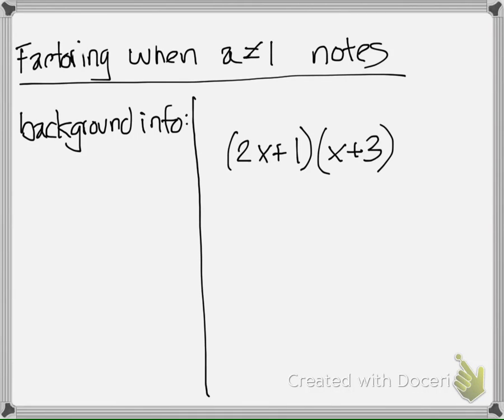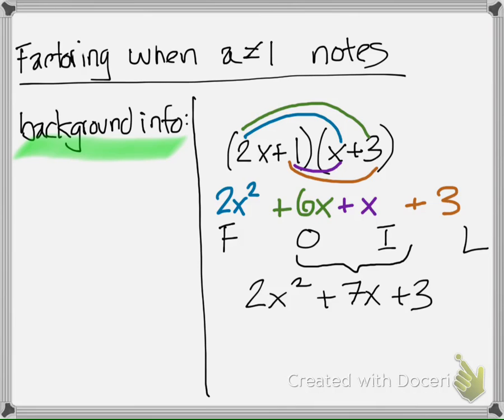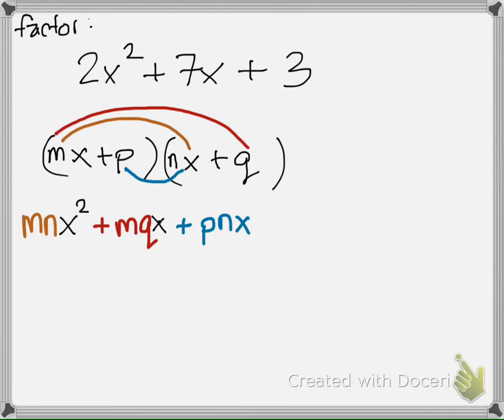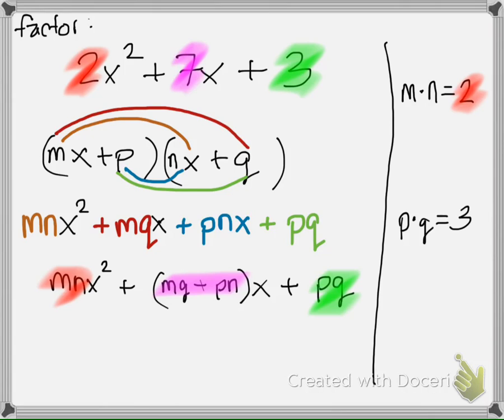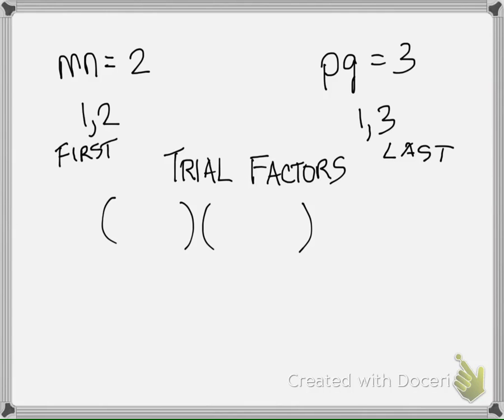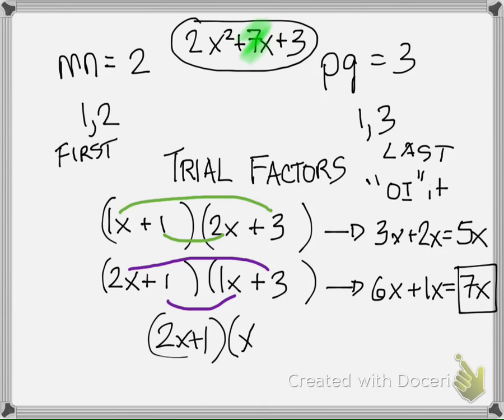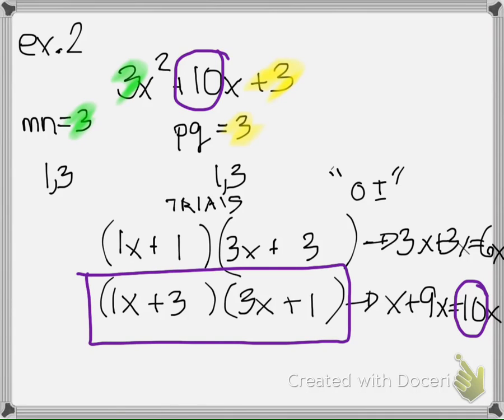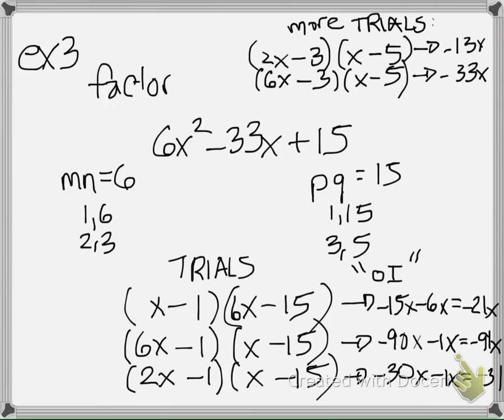factoring when a does not equal 1